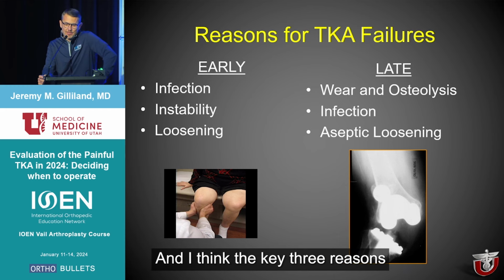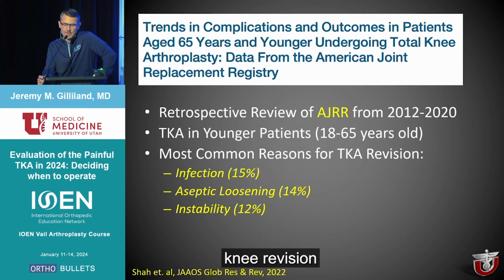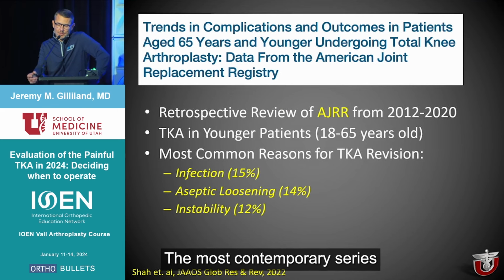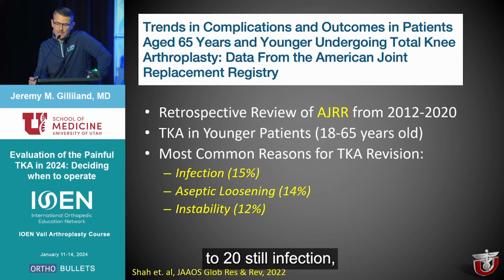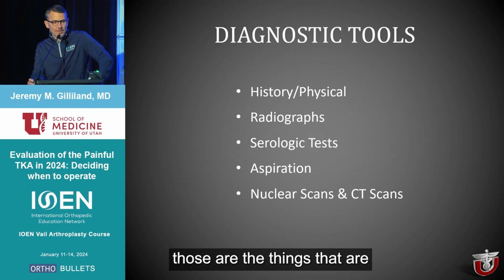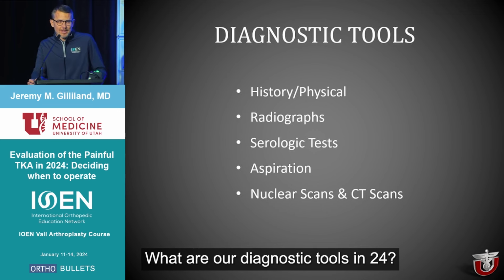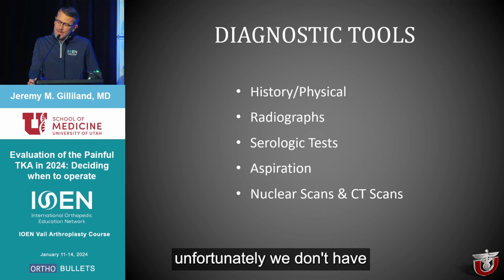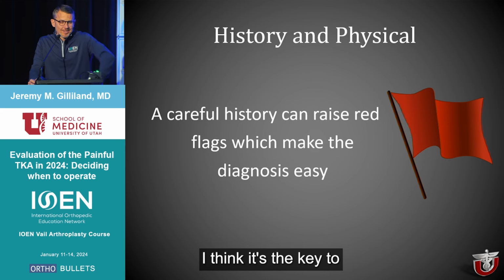Evaluation of the Painful TKA in 2024 Deciding when to operate? - Jeremy M. Gililland, MD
New expert video by Jeremy M. Gililland, MD of University of Utah Health at the 2024 IOEN Vail Arthroplasty Course.